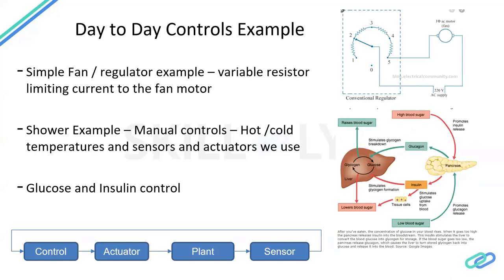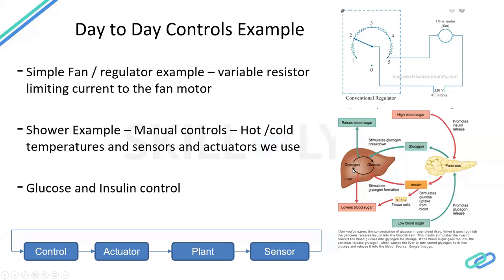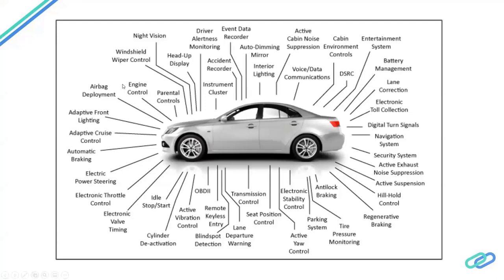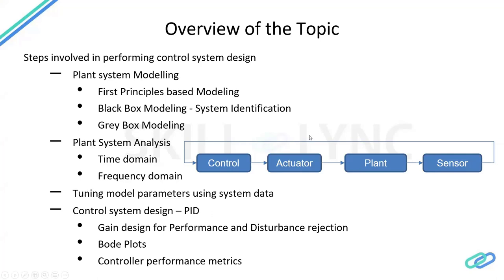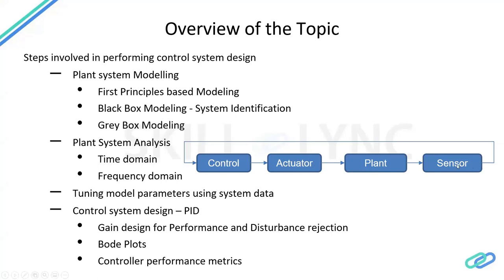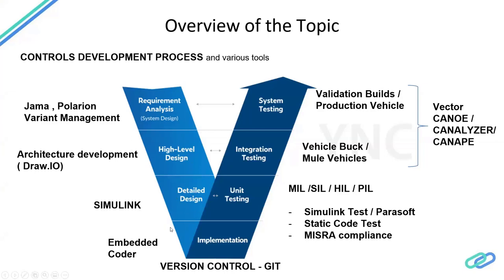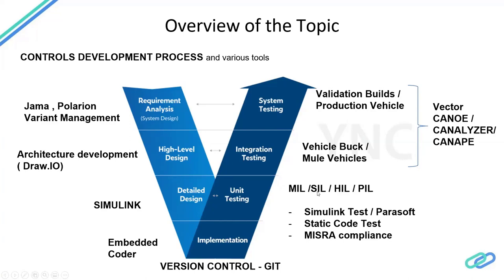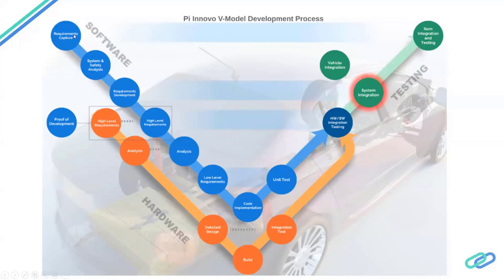Model Based control design (Part - 1) | Mechanical Workshop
This is a Certified Workshop!

In this workshop, we will talk about the “Model-Based control design”. Our instructor tells us the day to day controls example, application of controls in various industries, wide applications of controls in automobiles, an overview of the topic, multiple tools of control design, fundamentals of model-based control design etc. We also discuss the various career paths and job opportunities.

1. Skill-Lync is an e-learning platform for Engineering students with 1000+ positive reviews on Google.
2. Learn industry-oriented technical skills.
3. Work on 15+ Industry oriented projects. Create a strong profile that will help you get recruited.
4. Have a look at the profile of a student of ours
5. Attend live video conferencing support sessions every week.
6. Interact with industry experts and Skill-Lync support team 24/7 to get your doubts clarified
7. Get recruited with help from our placement assistance team.